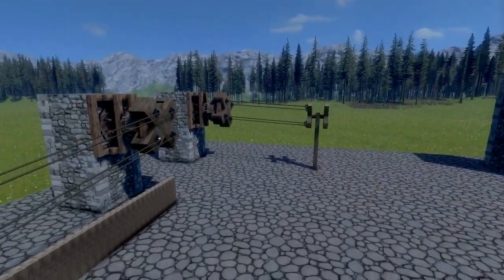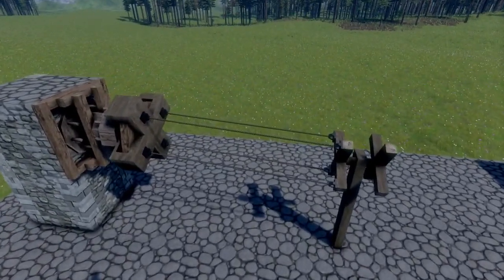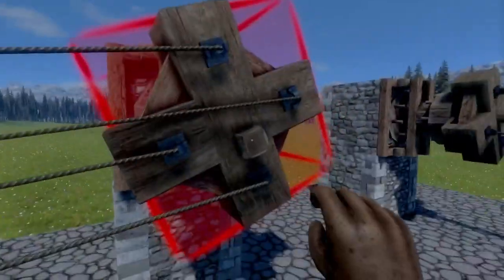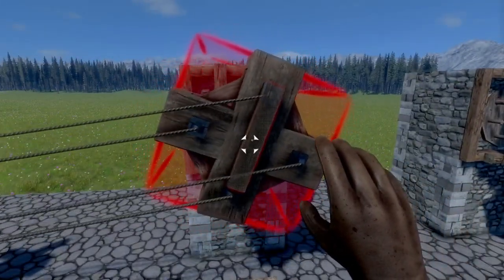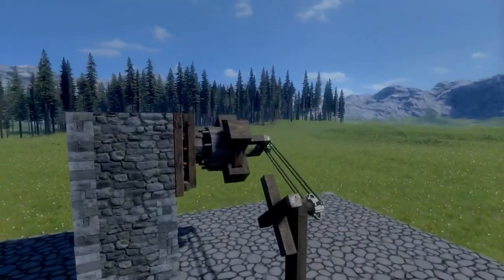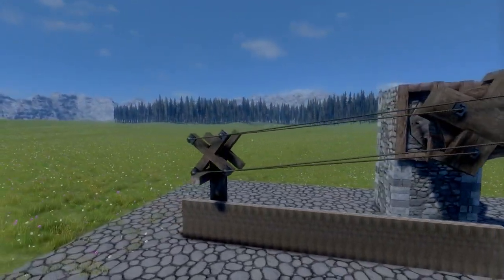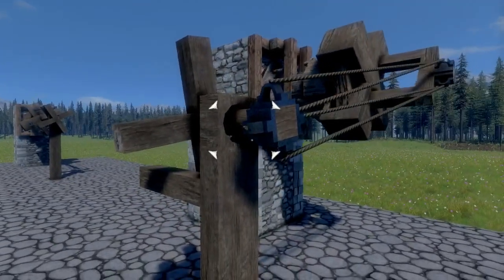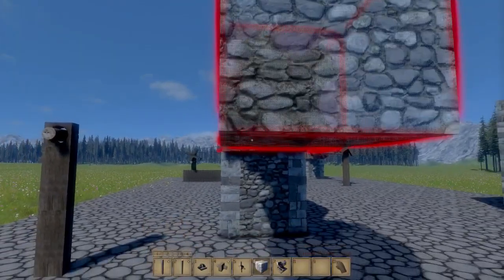Rope Power transfer - Medieval "Tech" Tutorial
In-depth tutorial on how to make the rope power transfer. Sorry for the weird rant thing in the beginning :) I just had to get it out :P